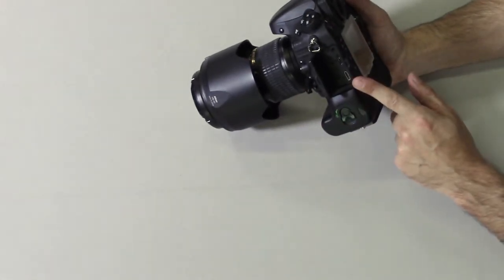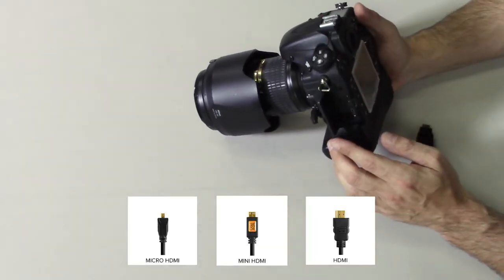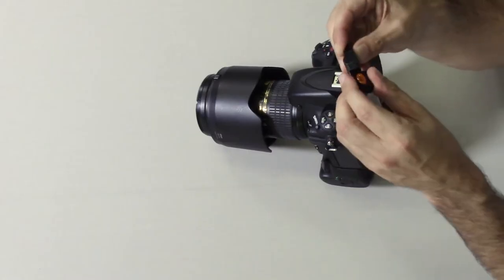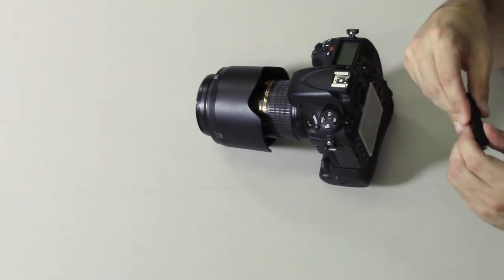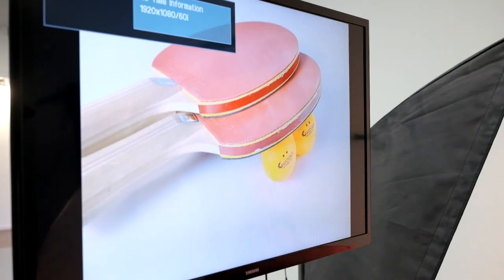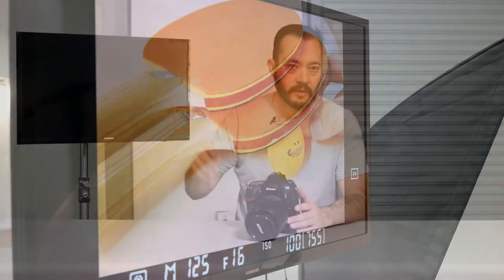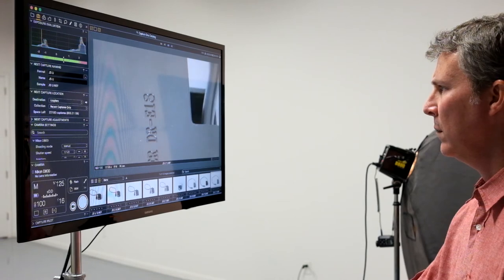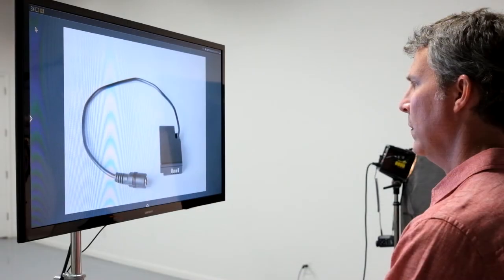Using a Monitor on a Photo Shoot to See Images Instantly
For both photographers and videographers, incorporating a large monitor into their workflow has become increasingly popular, both in studio and on location. Technology, grip gear, and the decreased expense of monitors and TVs has made it more affordable and easier than ever.

Mounting TVs and monitors is not new, but as a photographer, you need your mounting options to be as dynamic as your photo shoot. Therefore, traditional wall and desktop mounts won't work. You need to be able put them on rolling C-stands or tripods you already have.
Tether Tools offer several mounting options such as the Rock Solid VESA Studio Monitor Mount for Stands that holds monitors up to 35 kilograms and can be mounted to common stands utilizing the standard 16mm baby junior pin.
Once added to a stand, a photographer can display their photos on a TV or a monitor a few different ways. Using an HDMI cable to connect the camera to the monitor is the most direct way. Our preferred method is to tether your camera to your computer and then connect your computer to the monitor via an HDMI cable.
The other option is going wireless. If you’re using a MacBook, you can mirror your screen using an Apple TV and AirPlay Mirroring. If you’re using a PC there are other options that have the same functionality including Google Chromecast or a Miracast device. Many tablets and phones have adapters to go out to a monitor via HDMI.
To make mounting monitors even more accessible for photographers and filmmakers, Tether Tools has released several new products that will mount everything from monitors to iMacs, and VESA compliant to non-compliant VESA monitors.